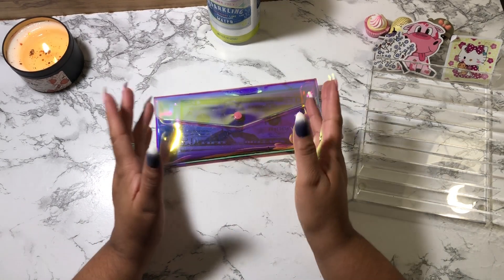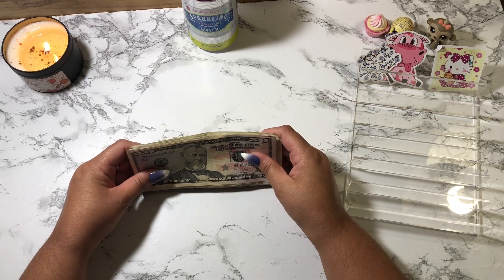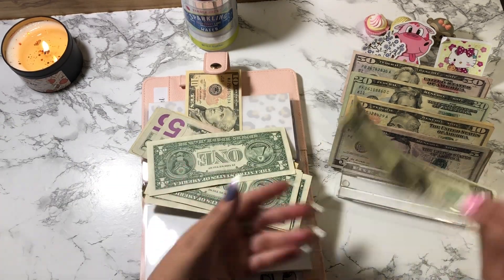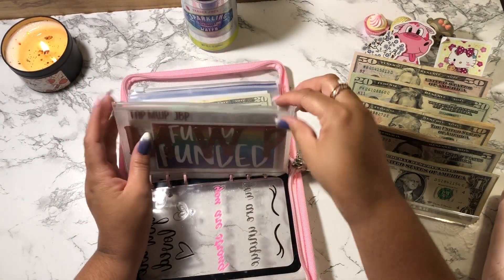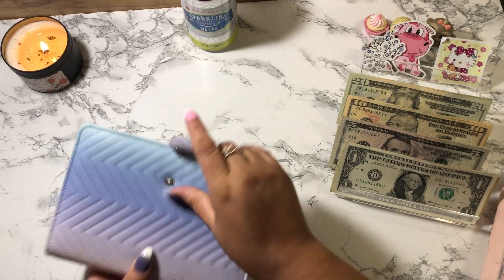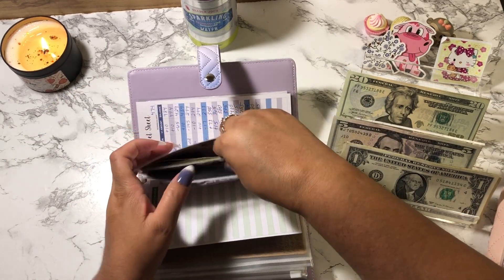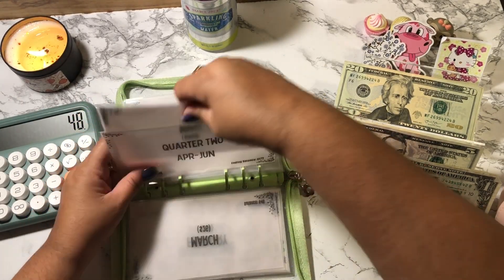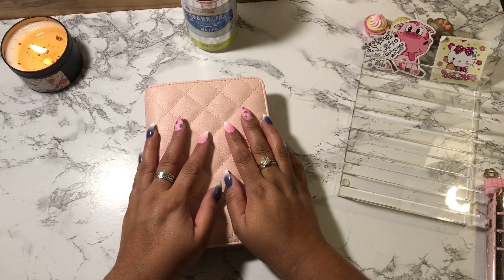Cash Stuffing February Paycheck 2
Thank you guys so much for clicking on my video! Today I’m doing my cash envelope and sinking funds stuffing for pay check #2 February 2023!! :) Hope you enjoyed the video! 💞

Time codes
0:00​​ Intro/Counting Cash/Setup
2:07 Cash Stuffing Envelopes
5:16 Cash Stuffing Sinking Funds
09:21 yearly saving challenge/Outro

Items I use to budget:
Box Challenge